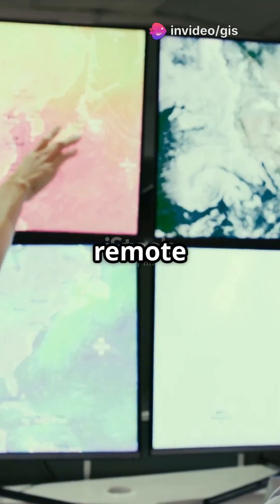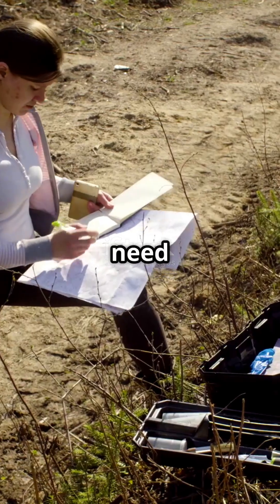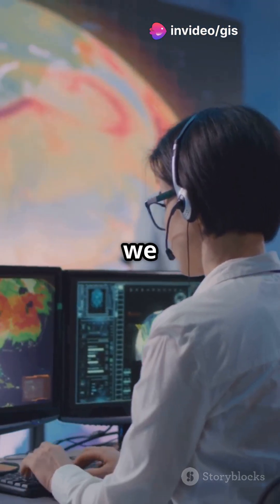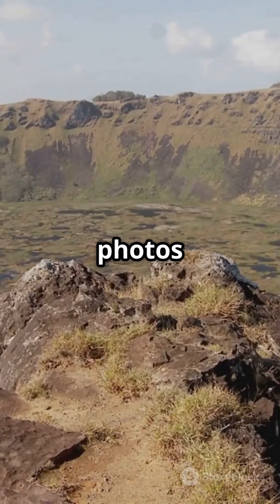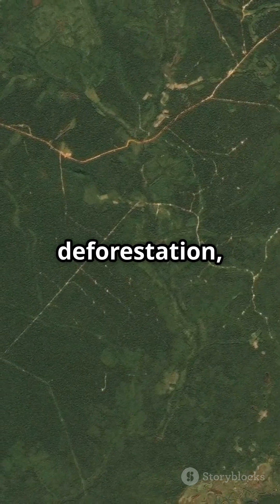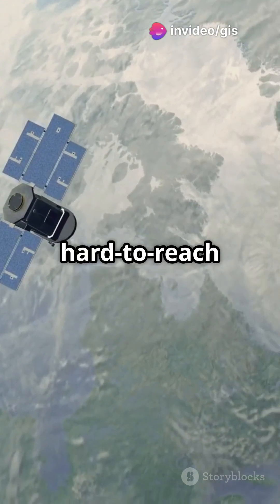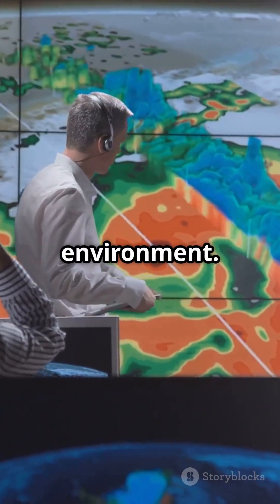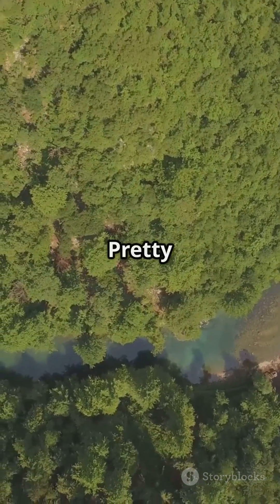Environmental Impact Assessment